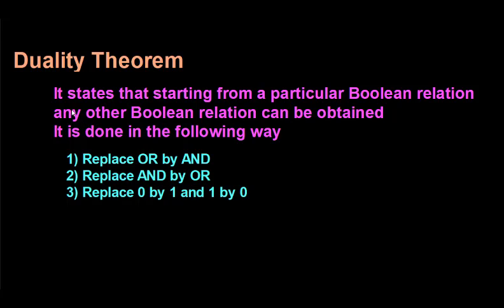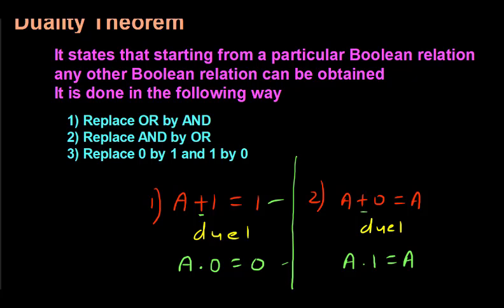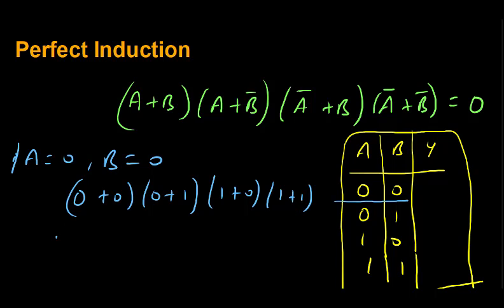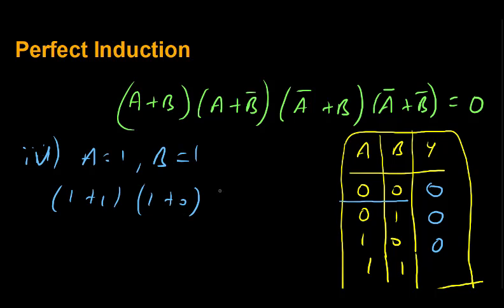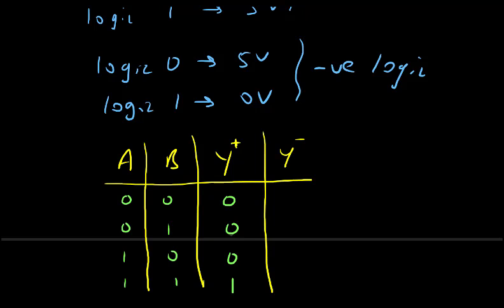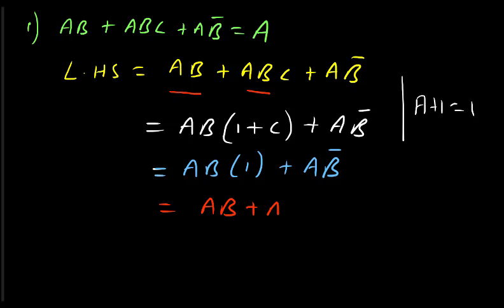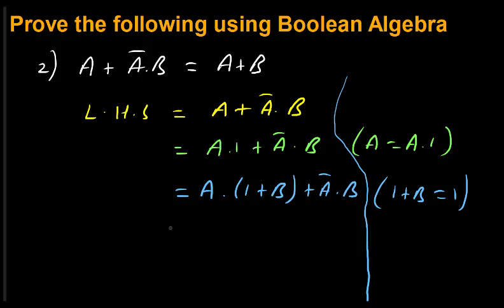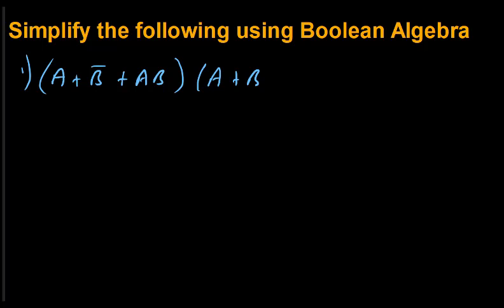Electronics Lecture - 13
Duality Theorem
Positive logic and Negative logic system
Reducing expressions using Boolean algebra